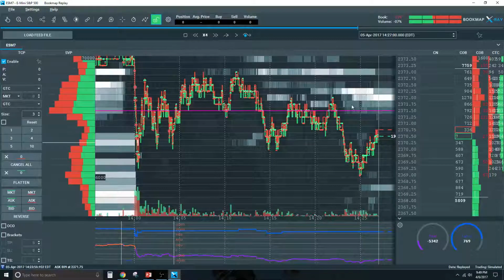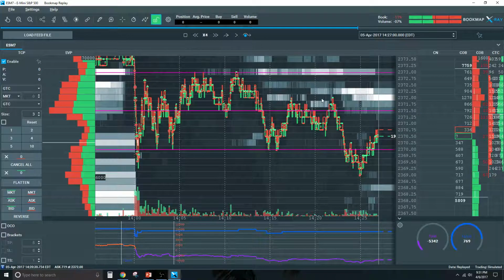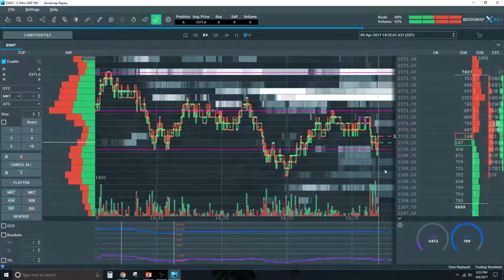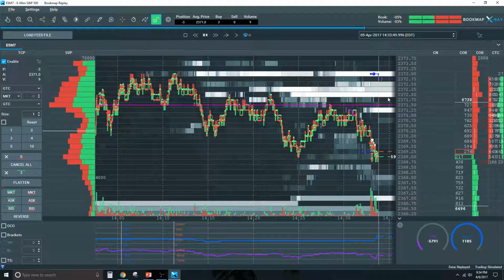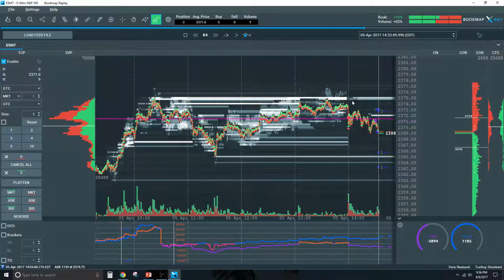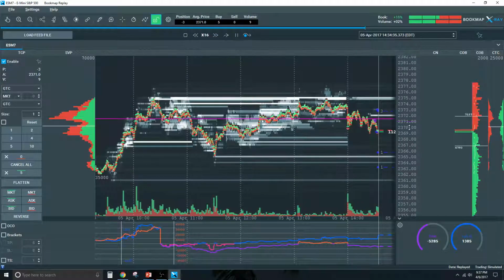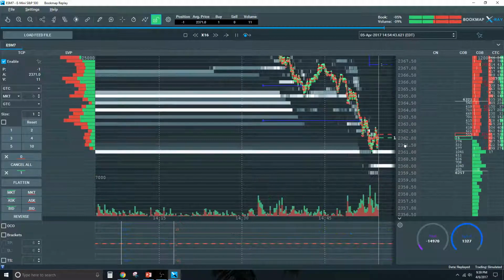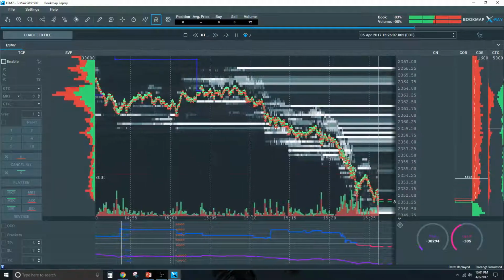Trade of the Day 04/05/2017 - FOMC Meeting Minutes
Derivatives trading involves substantial risk of loss and is not suitable for all investors. Past performance is not indicative of future results. Please trade with capital you can afford to lose. The views shared in this video are not intended as trade recommendations. This video's sole purpose is to be a personal log entry on which to gauge my own performance. Viewers are solely responsible for how they use the information and for their own results.